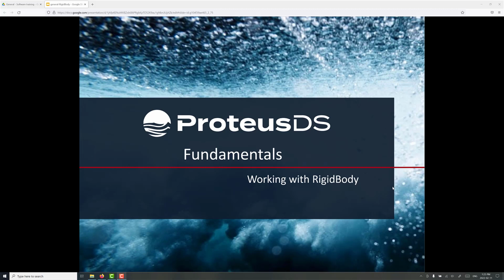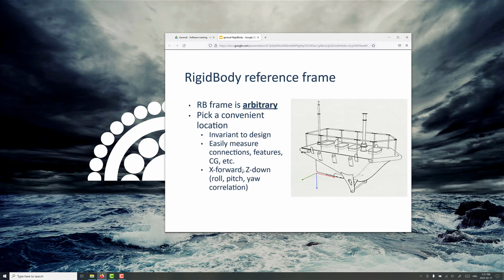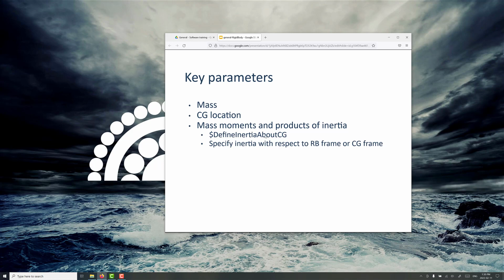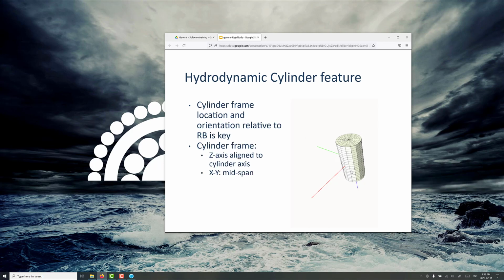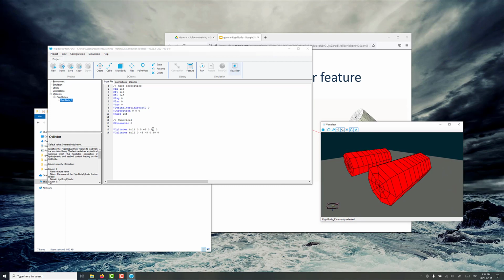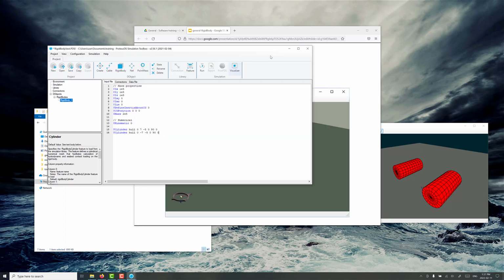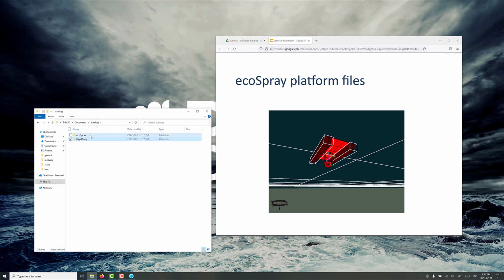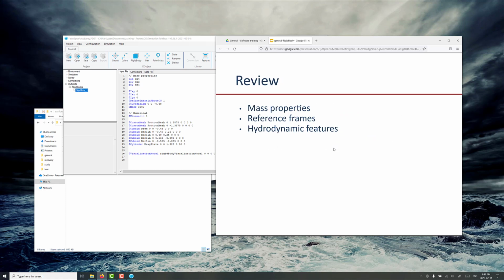Fundamentals: working with RigidBody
This ProteusDS training session covers the fundamentals of working with the RigidBody model. Learn about terminology, key input parameters, creating hull components, and adjusting hydrodynamic parameters.